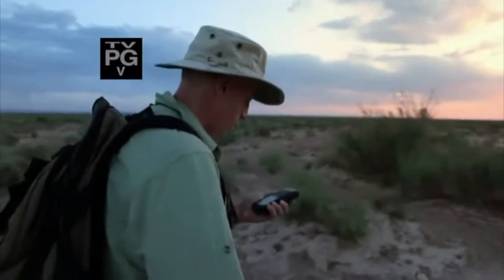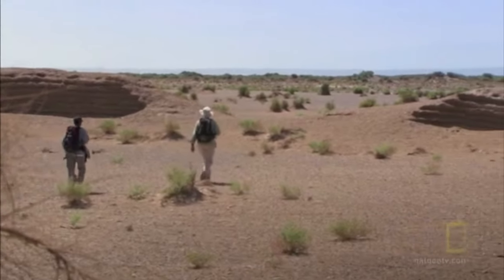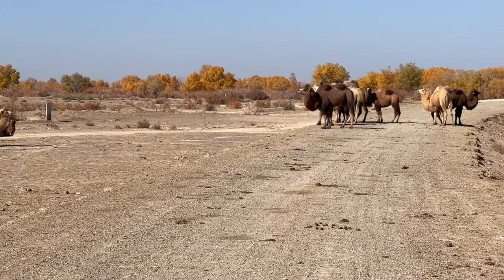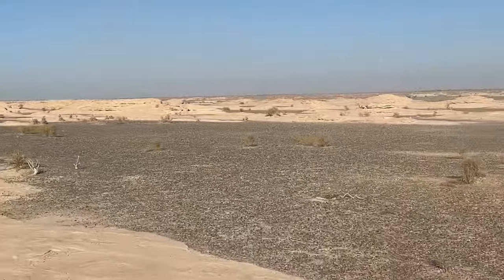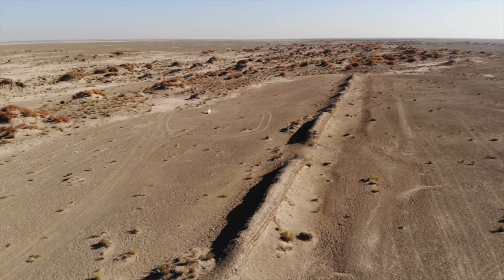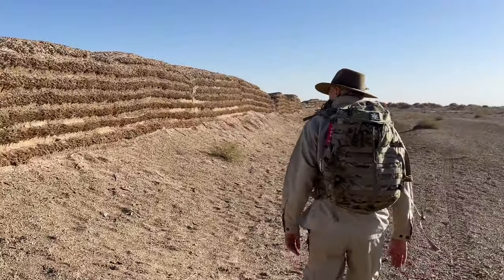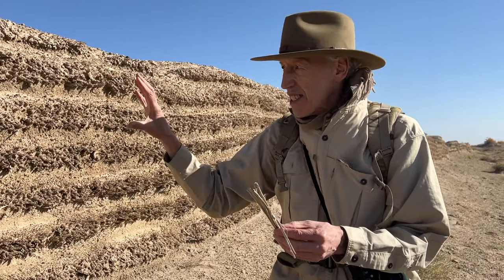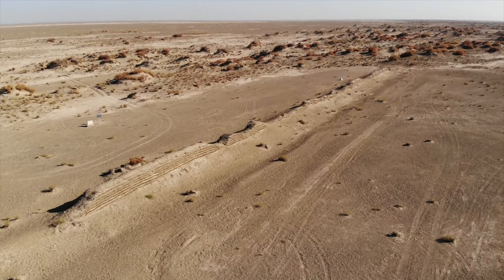Miraculously-Preserved 'Wooden' Great Wall in the Gobi Desert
Everyone's familiar with the classic views of the Great Wall that's made of quarried rock blocks and kiln-fired bricks, right? Before the Ming Dynasty Great Wall that was built between the mid-14th and -17th centuries, there were many other Great Walls constructed by earlier dynasties. In this video, which features archive footage from a NatGeo Channel documentary that I presented in 2010, I trek (again and again) to a remote and inaccessible section of Han Dynasty Wall dating from circa. the late 2nd Century BC. What's remarkable beyond this Wall's sheer age is its build, because the structure is predominantly composed of wooden branches. And all the time I was following in the footsteps (and horse hooves) of the very first archaeologist at any part of the Great Wall, the tenacious explorer Sir Marc Aurel Stein.